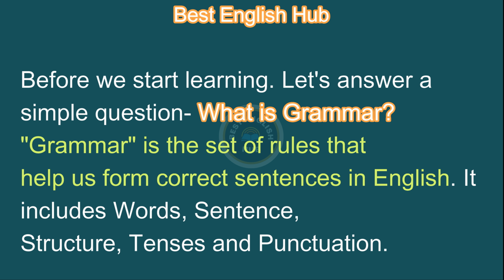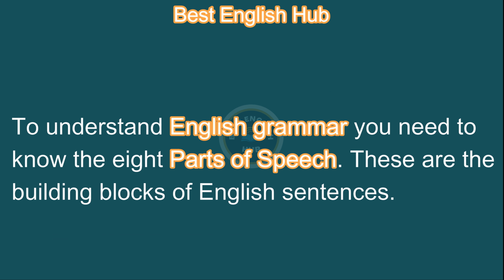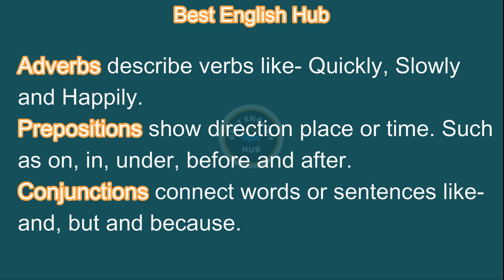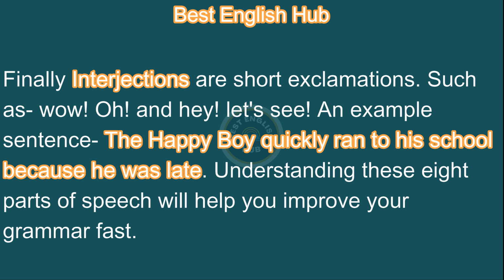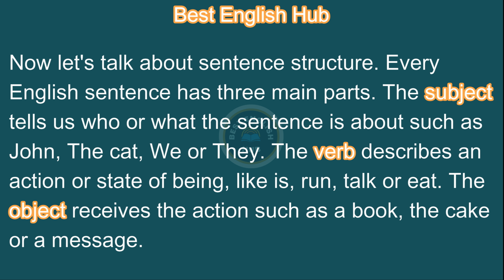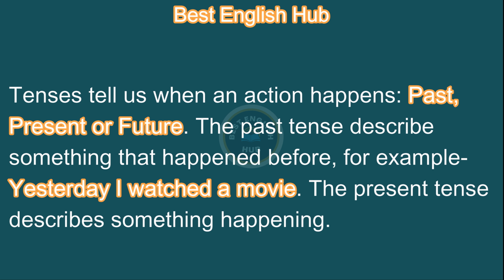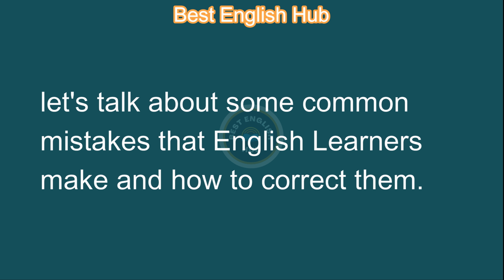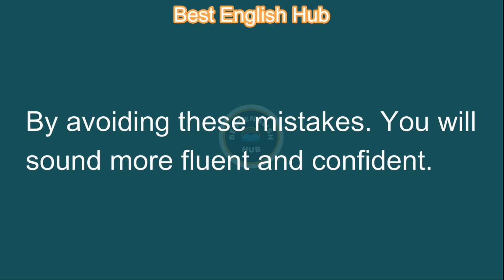Learn English Through Story Part 1 | Shadowing English Speaking Practice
Welcome to Best English Hub! In this video, you will learn English through a simple story that helps you practice speaking, listening, and shadowing. This is Part 1 of our English through story series — perfect for beginners and intermediate learners who want to improve their fluency and pronunciation.

What you'll practice: ✔️ Daily English conversation
✔️ Listening and repeating (shadowing technique)
✔️ Pronunciation and sentence rhythm
✔️ Vocabulary and grammar in context

Shadowing Technique: Listen carefully, repeat after the speaker, and try to match the intonation, speed, and accent. It’s one of the most effective ways to speak English like a native!

Improving fluency

ESL/EFL learners

💬 In this video, you’ll learn:
✅Simple present tense structure and usage
✅Common phrases and sentences for daily conversations
✅Beginner-friendly English dialogues to improve speaking
✅Daily use English questions to build speaking confidence
✅Simple answers for common daily situations
✅Tips to improve pronunciation and sound more natural
✅Answer common questions in everyday English
✅Practice basic conversation skills
✅ Improve your speaking skills
✅Improve your understanding of simple questions and responses

Your Queries-
1. english speaking practice best classes.
2. english speaking practice free course.
3. english speaking classes full course free.
4. how to learn english speaking practice.
5. english conversation videos for beginners.
6. english speaking course for professionals.
7. english speaking practice conversation live.
8. daily use questions and answers in english.
9. how to improve english speaking skills at home.
10. practices to improve english speaking skills.
11. how to improve english speaking skills in 1 day.
12. fastest way to improve english speaking.
13. how to improve english speaking and vocabulary.
14. how to prepare for speaking skills in english.
15. short videos to improve english speaking skills.
16. tips to improve english speaking skills everyday.
17. how to improve english speaking skills and grammar.
18. how to improve english speaking skills in one week
19. how to improve american english speaking skills
20. how to improve your english pronunciation skills.
21. american english speaking practice